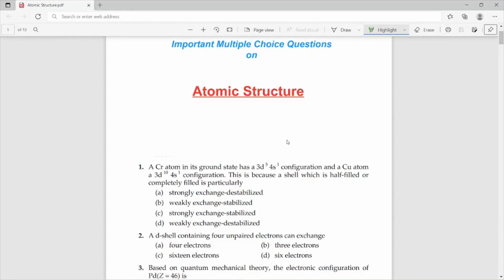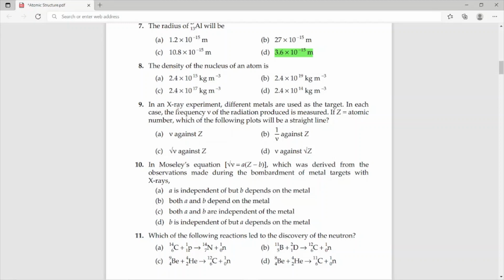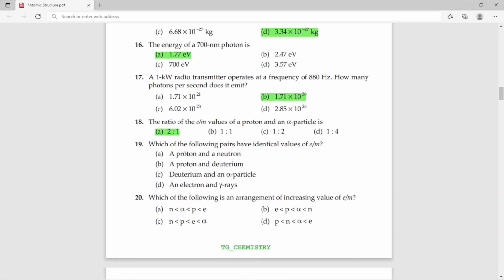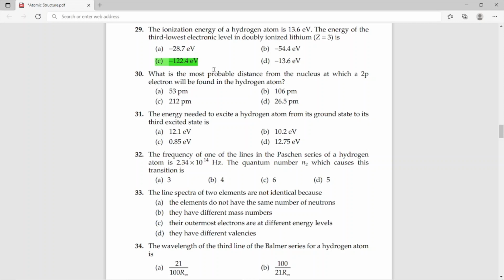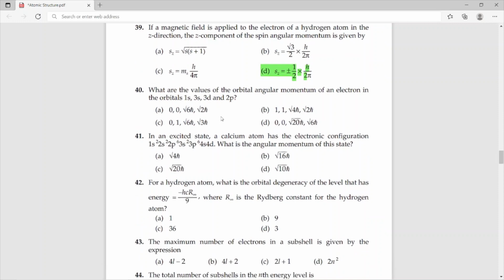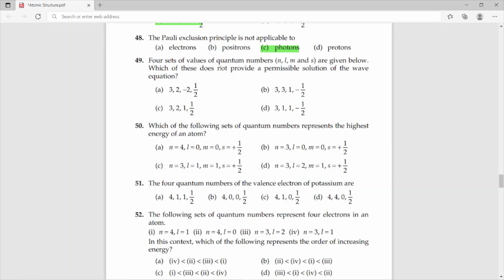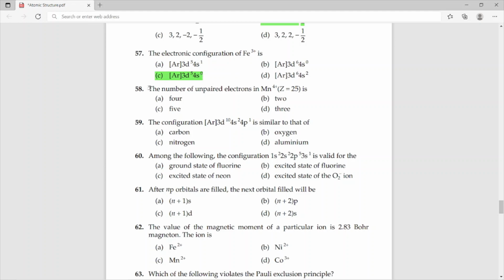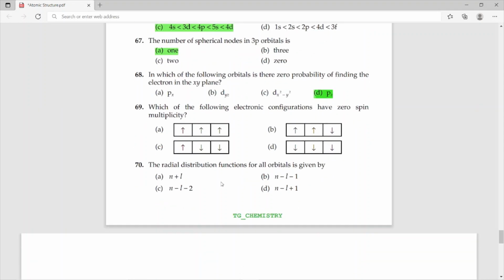Atomic Structure Multiple Choice Questions with Answers Seventy questions TG CHEMISTRY